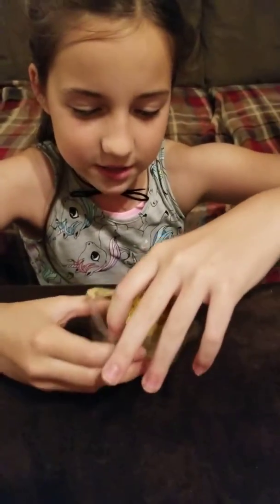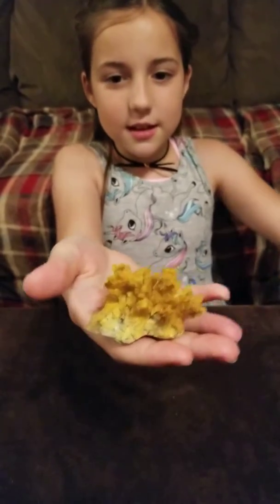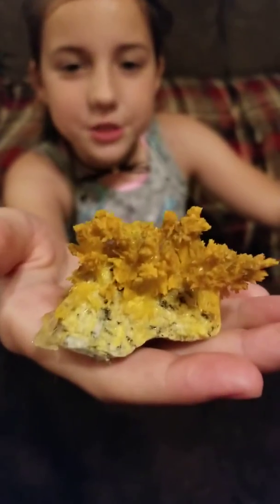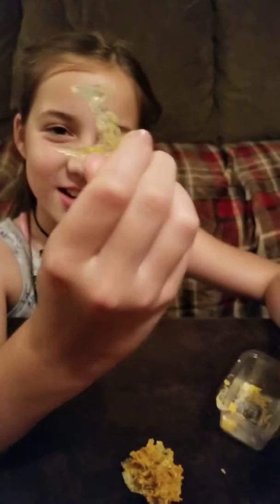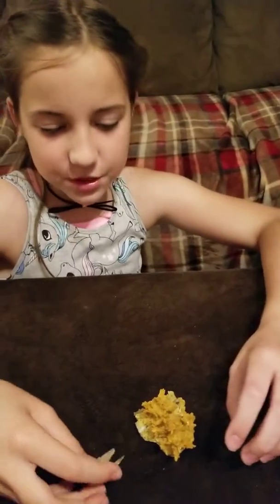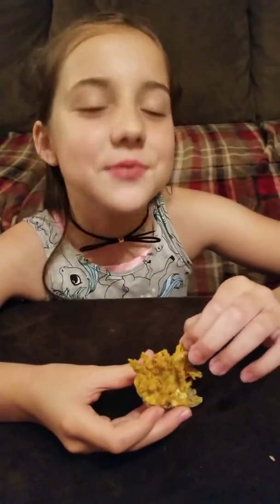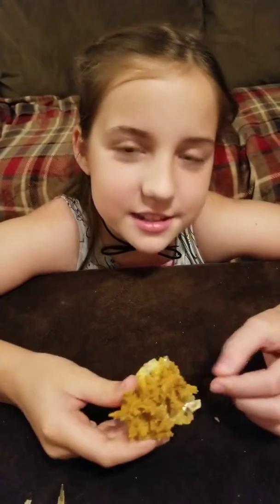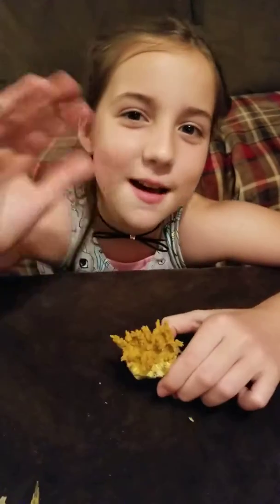Smithsonian crystal growing kit update by Laina